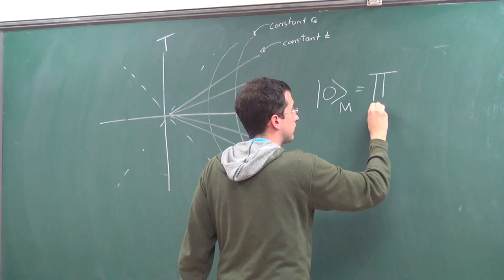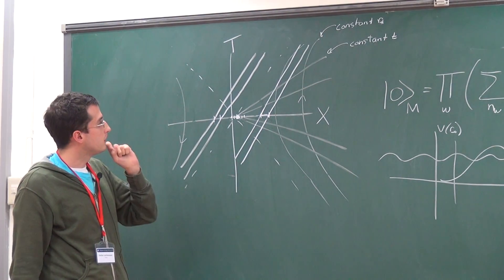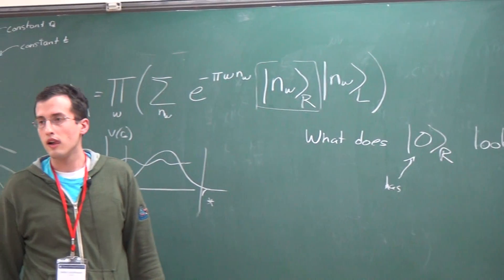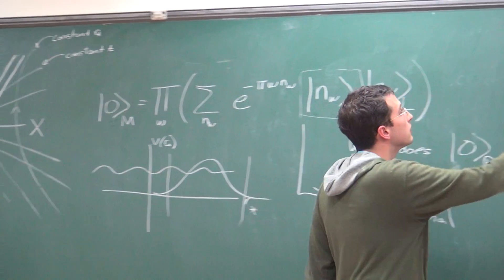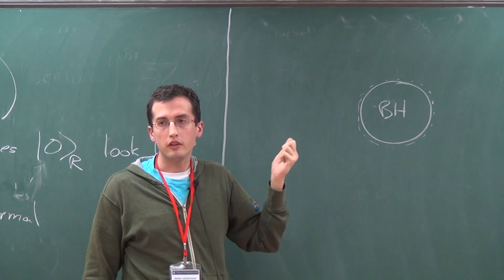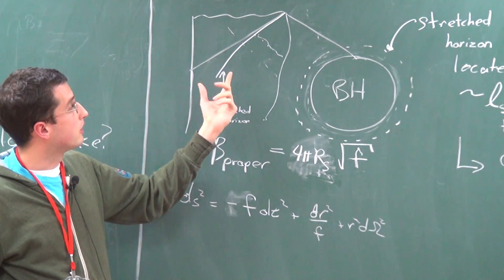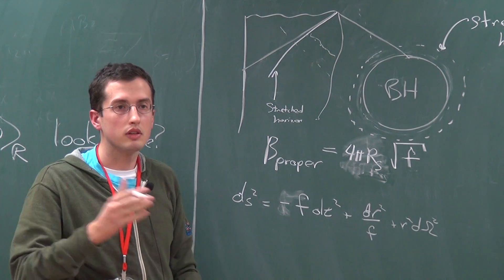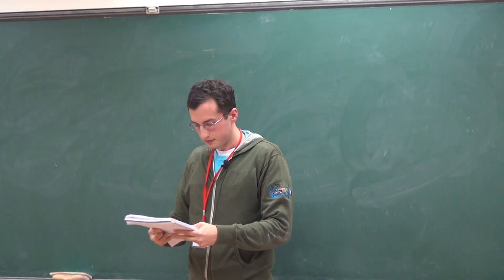Stefan Leichenauer, Black Hole Information and Complementarity II Part I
6th Taiwan String Workshop
Speaker: Dr. Stefan Leichenauer (Caltech)
Time:  2013/12/14, 14:30-15:30